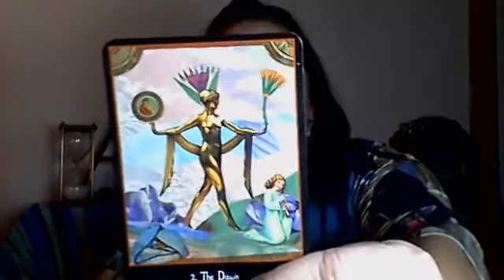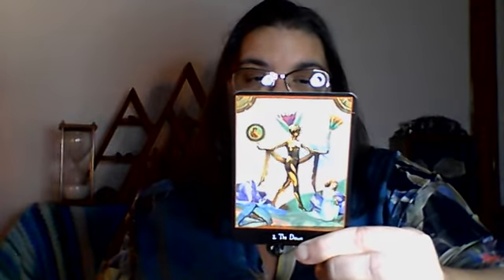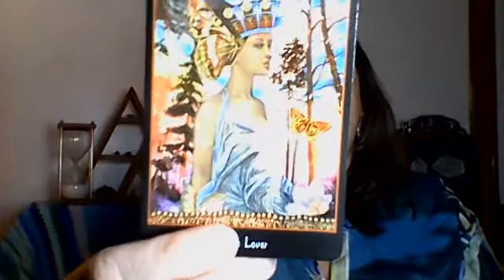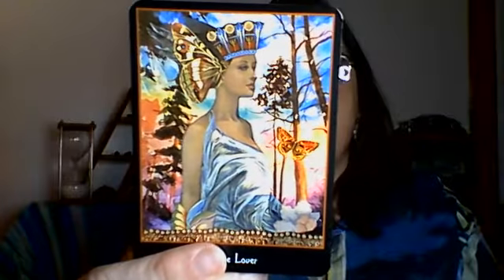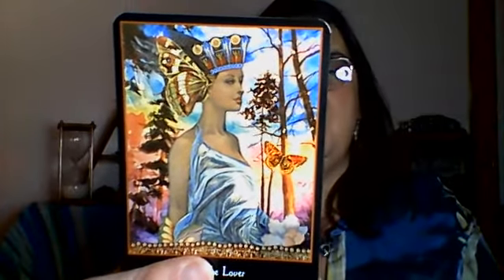Unboxing: The Wild Goddess Oracle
Come with me and check out the Wild Goddess Oracle set. The Newest addition to my Collection.
We explore the Cards, The Book and a Small Reading.
I give it 5 Stars..